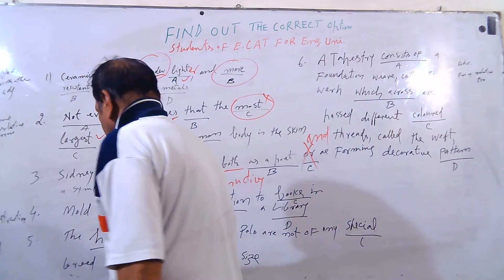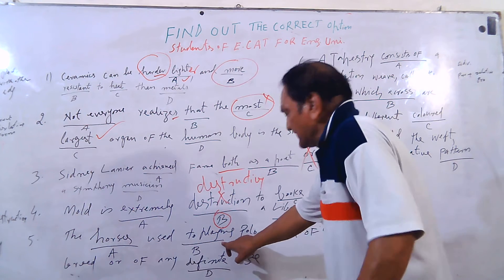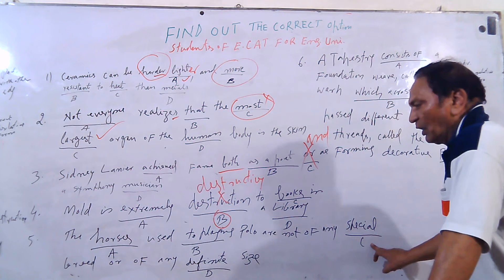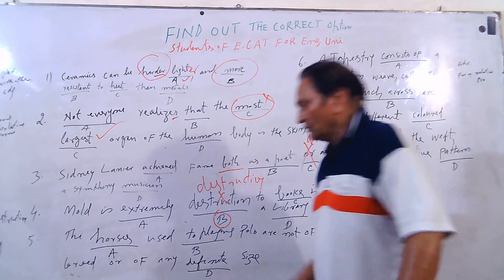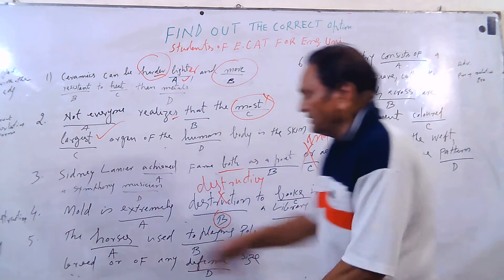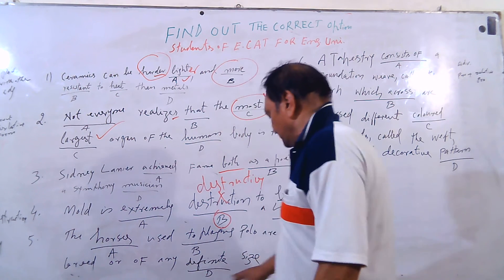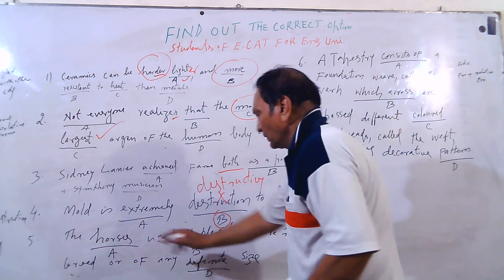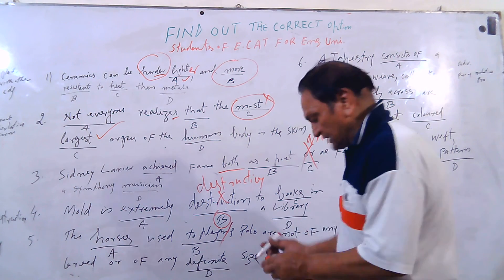English sentence, detect the errors, English Grammar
English sentence, detect the errors, English Grammar .Grammar
Our Links and Contacts
***Postal Address   :     Aleem Academy , 4 A Riffu Street, Near Distt ***Courts , Lahore .54000
Located near GCU UVAS ICCL Lahore .